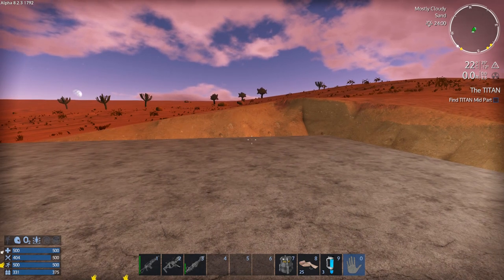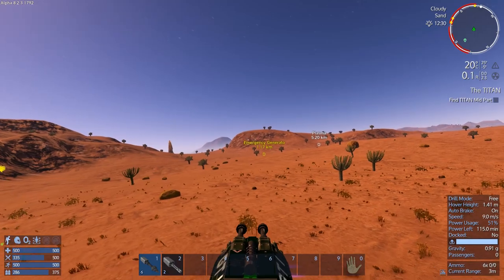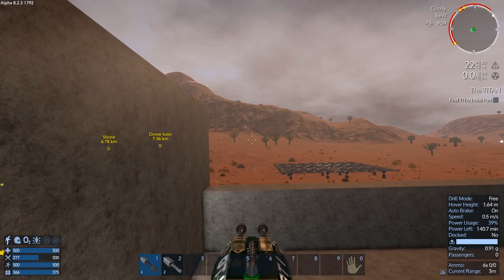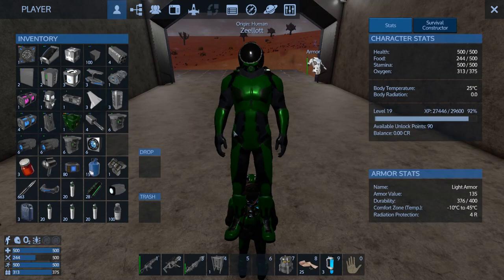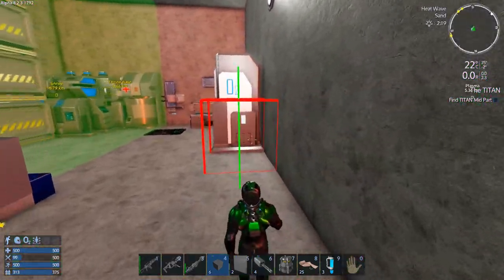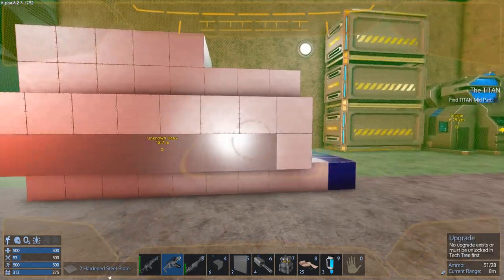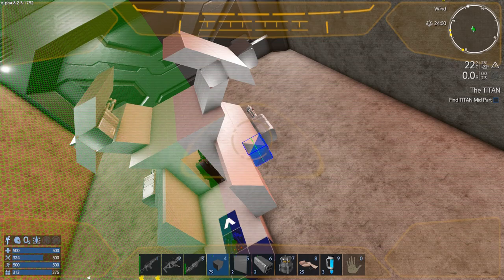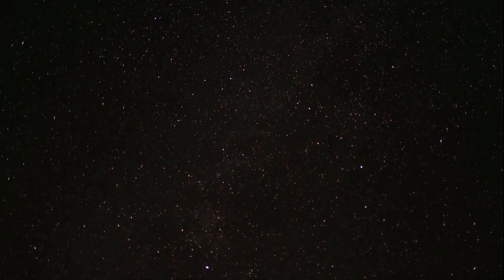Empyrion - Galactic Survival - Alpha 8 Arid start E6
SV build from scratch Part 1